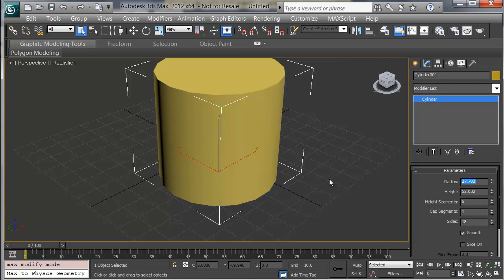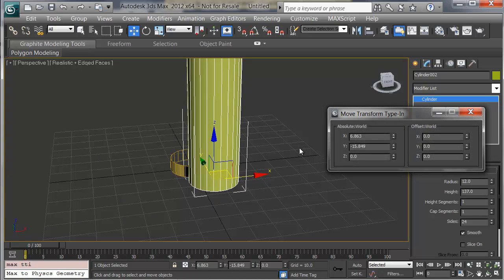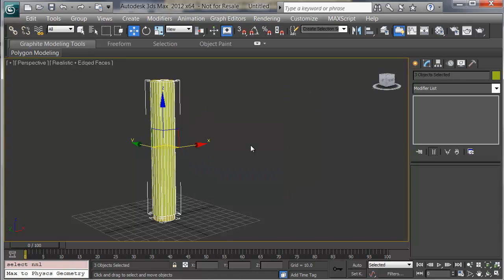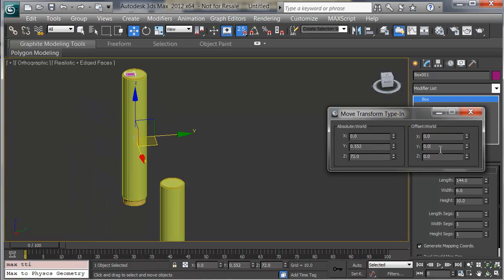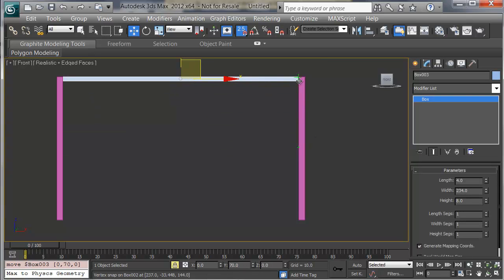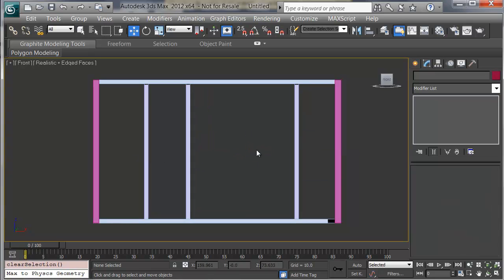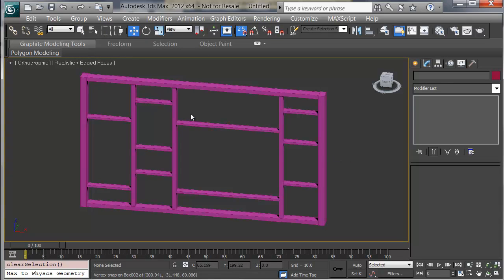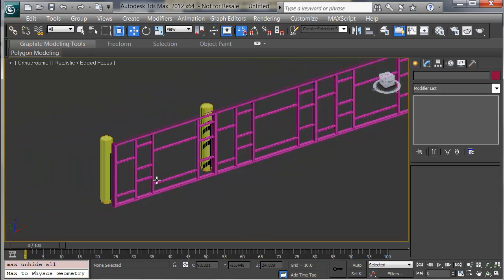30 Second Animation: Examples in 3ds Max (Modeling)